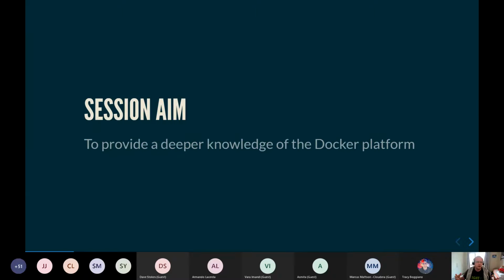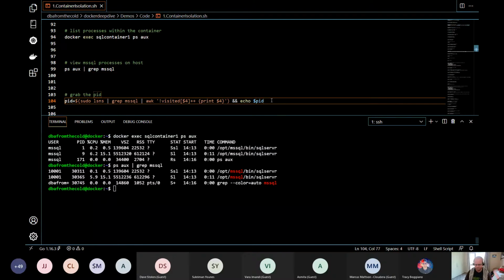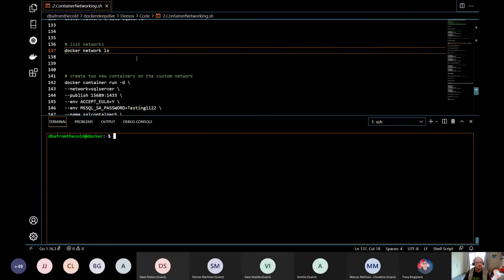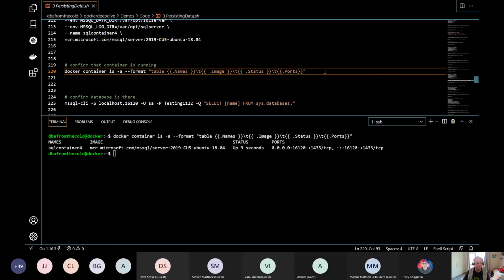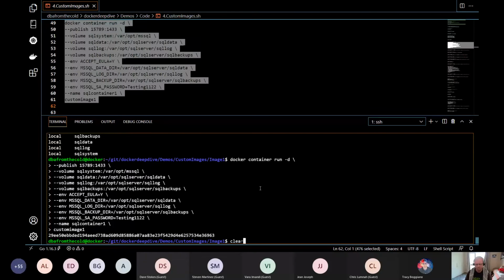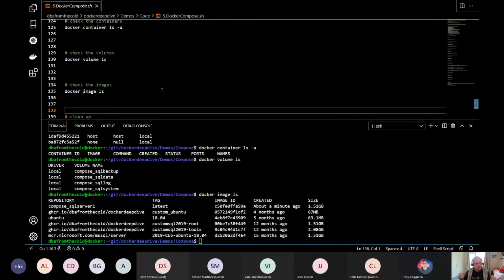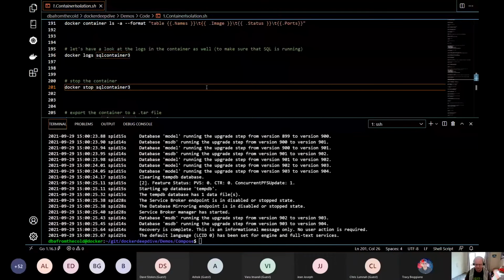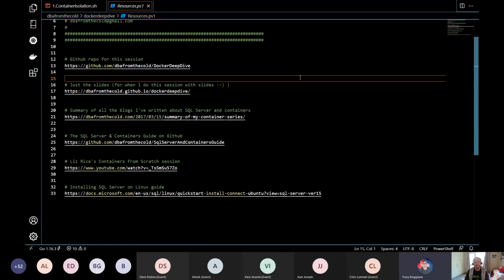A deep dive into Docker - Andrew Pruski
Presentation Title: A deep dive into Docker
Abstract:
Running SQL Server in a Docker container has many benefits (and drawbacks!) that we as SQL professionals should be aware of.

In this demo heavy session we'll dive deeper into running SQL Server in Docker containers. We'll cover: -

What exactly is container isolation?
Container networking
Persisting data for SQL Server in Docker containers
Building custom SQL Docker images
Running SQL containers with Docker Compose

This session is for anyone who has run SQL Server in a container and wants to learn more about the platform